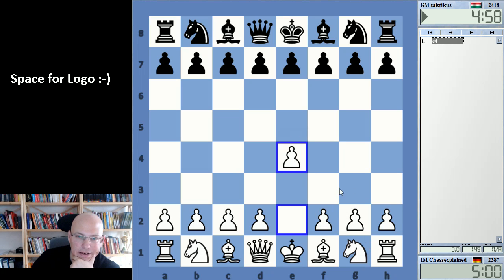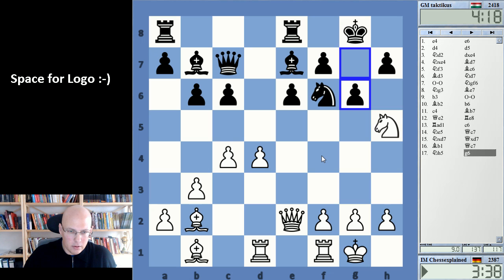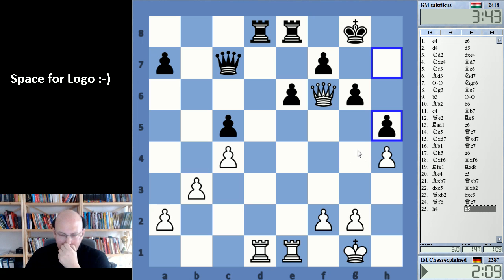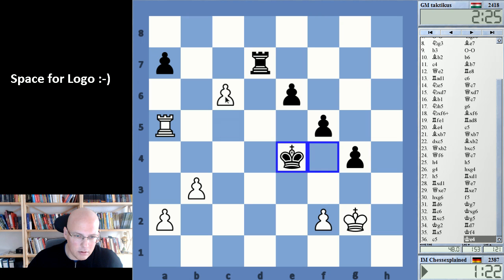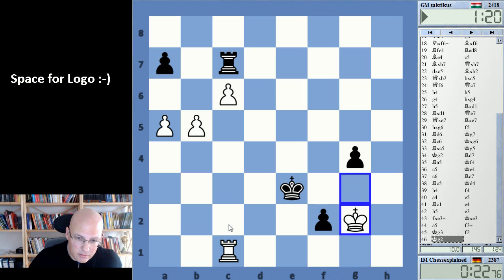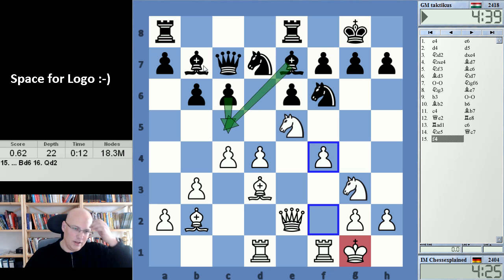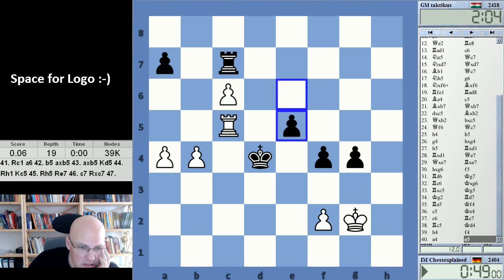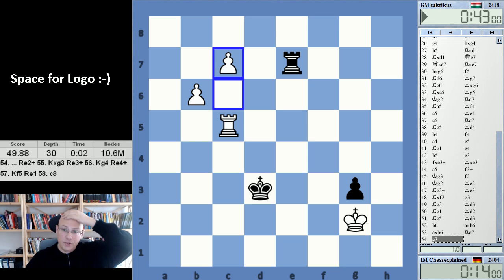Blitz Chess #3959 vs GM Taktikus Z Medvegy French Rubinstein White